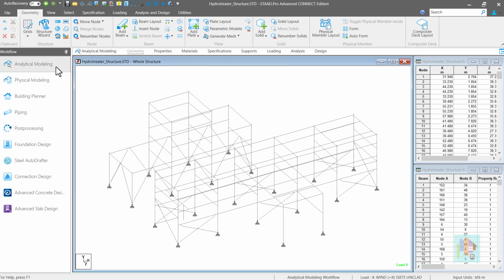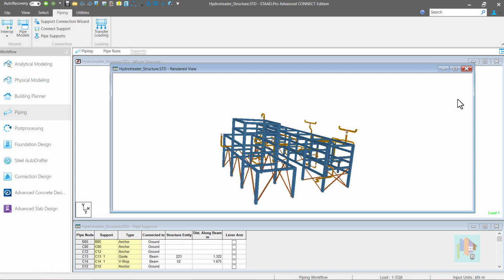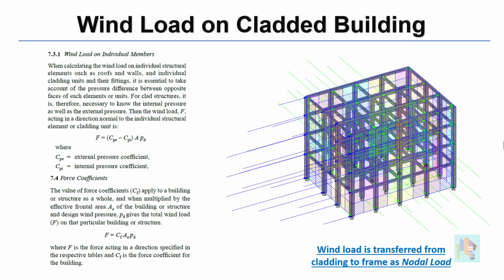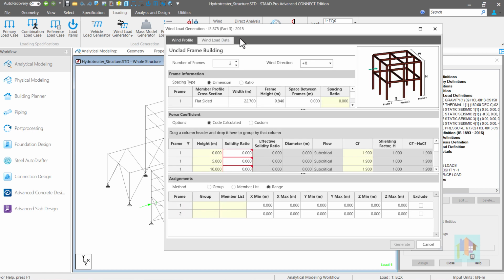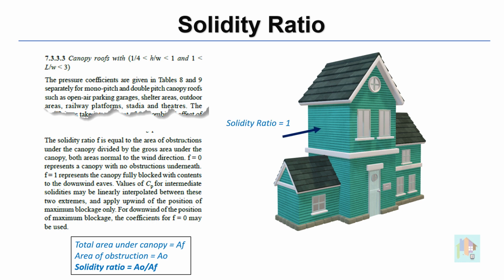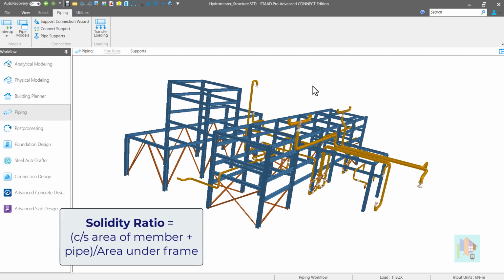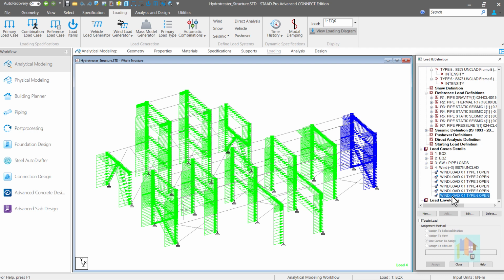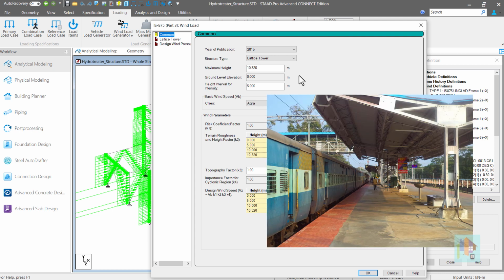Generation of Wind Load in STAAD - Part 3: Unclad Frame Piperack Structure|| Solidity Ratio || IS875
In this video, I will cover how we can generate wind load on any unclad frame structure like a pipe-rack using the newly implemented wind load generator. For this type of structure, several information is required including solidity ratio and shielding factor, how we can calculate and use this for load generation, that I will cover in detail.
For complete analysis and design of any residential, commercial or industrial structure, application of wind load is necessary. When wind load is applied on any face of a structure, it is distributed to other structural components. For wind analysis, correct wind load distribution is necessary.

Part 1: Basics & Wind Load Distribution
Part 2: Wind load generation for cladded warehouse structure
Part 3: Wind load on unclad frame structure